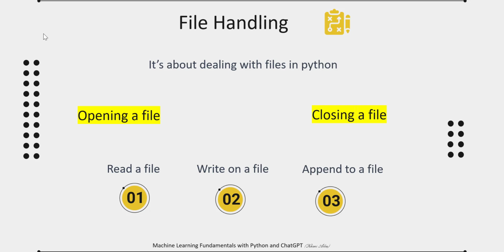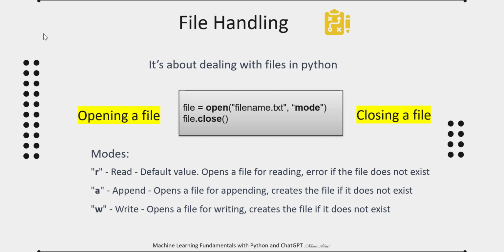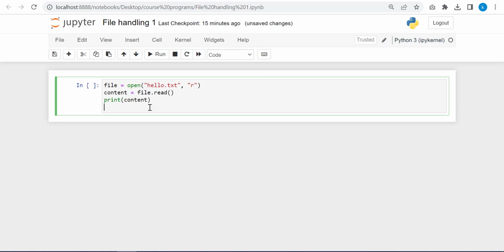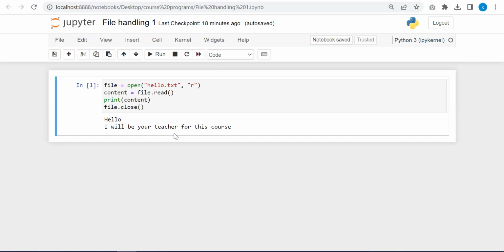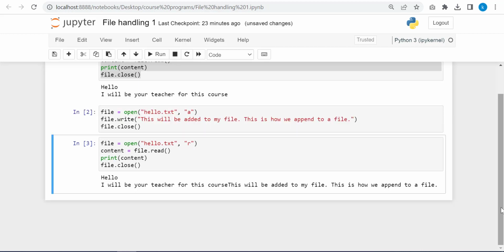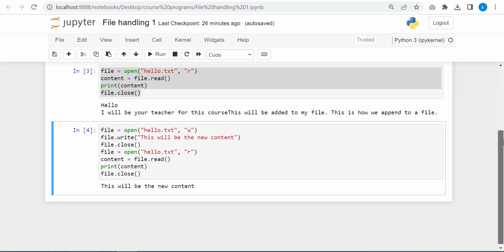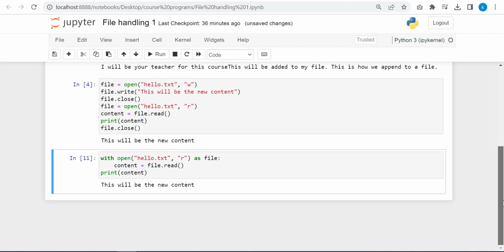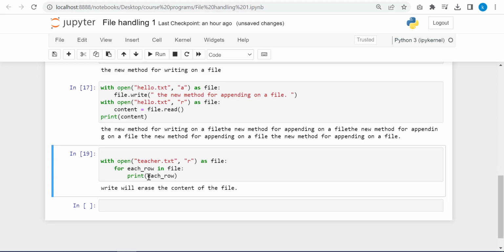How to read, write and append files in python/file handling/jupyter notebook